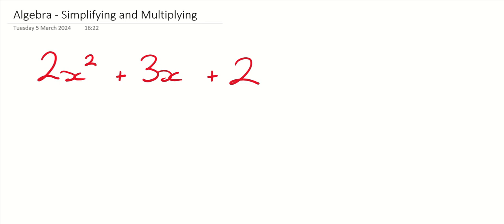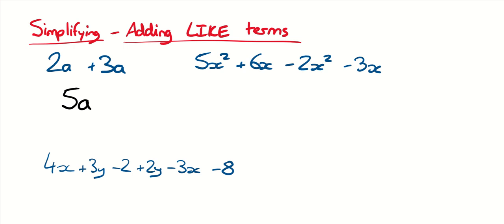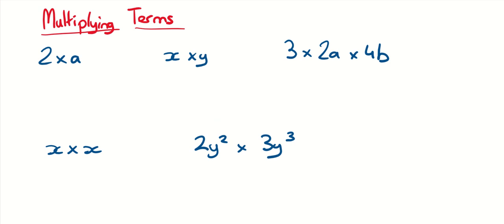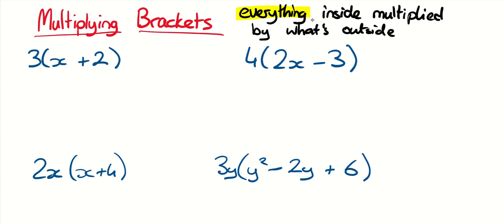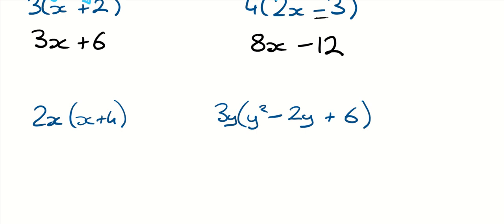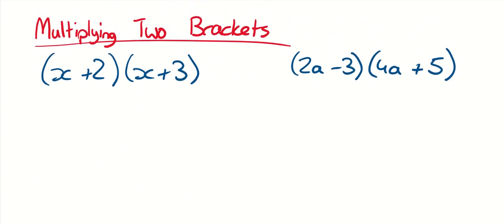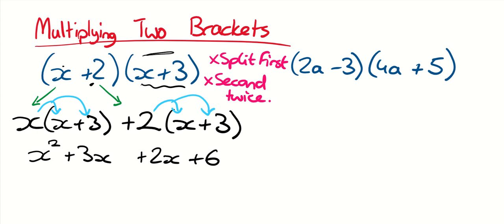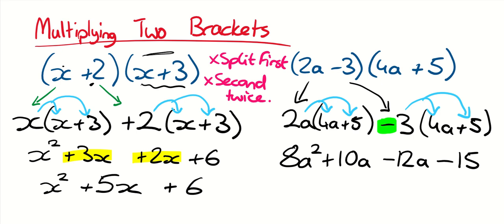Algebra Simplifying and Multiplying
Basic Algebra skills of adding like terms and multiplying brackets.